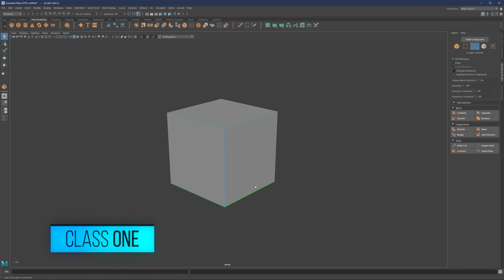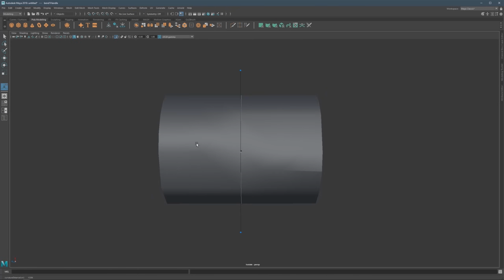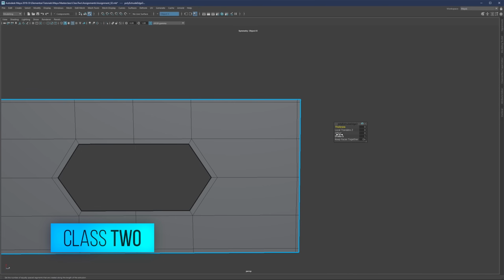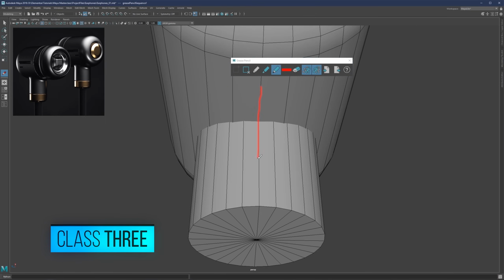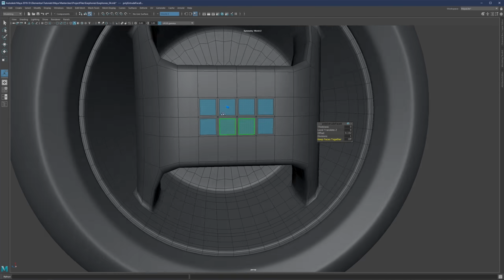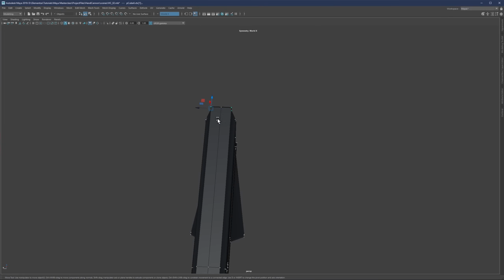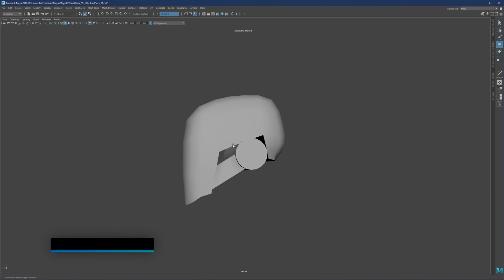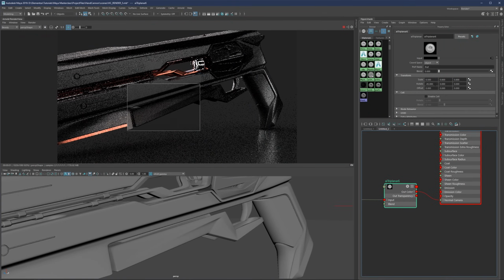Mastering 3D Modeling in Maya (OUTDATED)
This course is now retired and since January 2020 no longer available for sale!